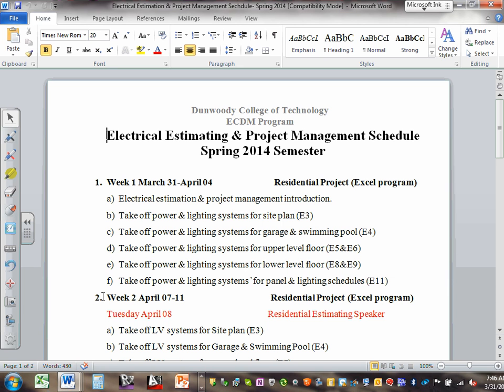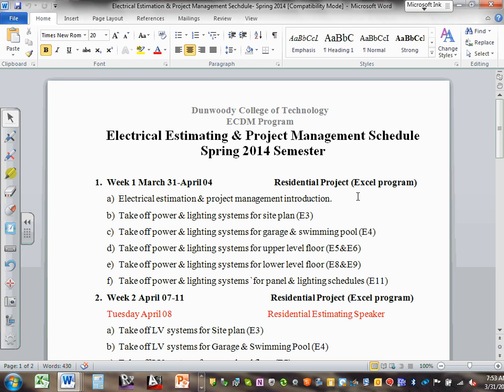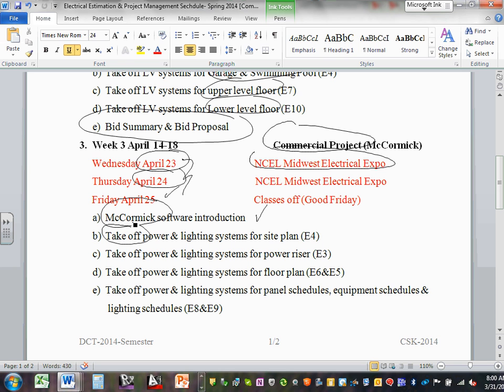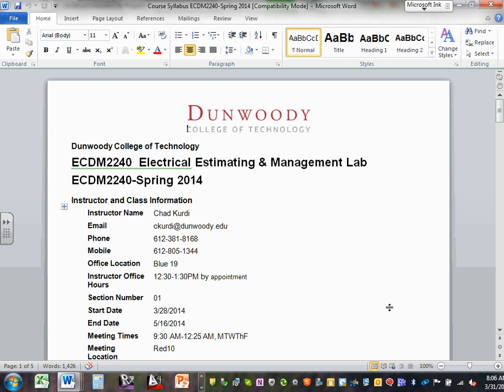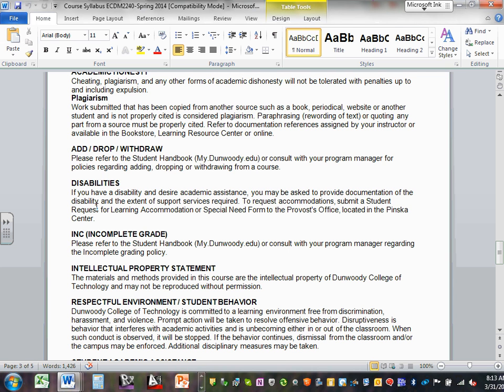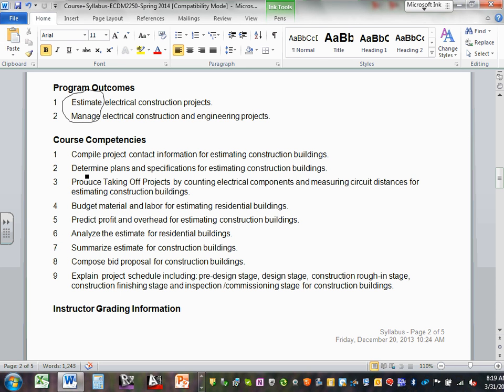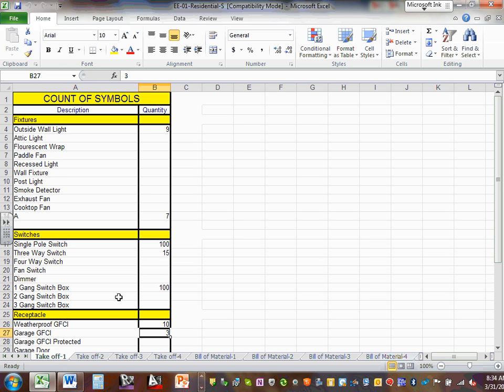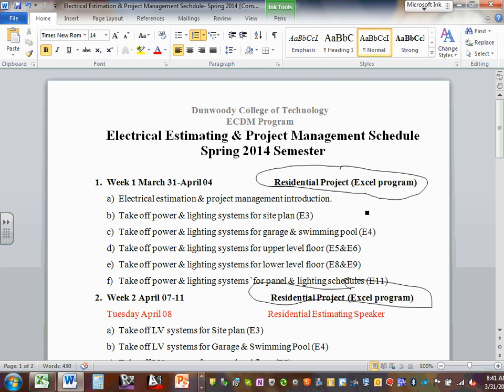Estimation Class Introduction 03 31 14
Estimation Class Introduction